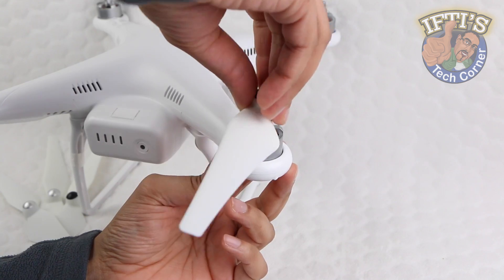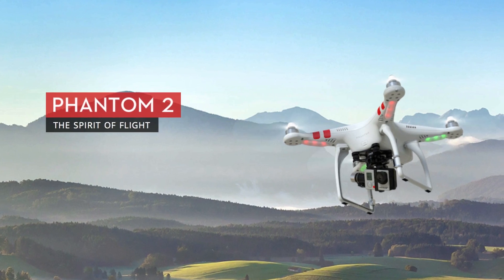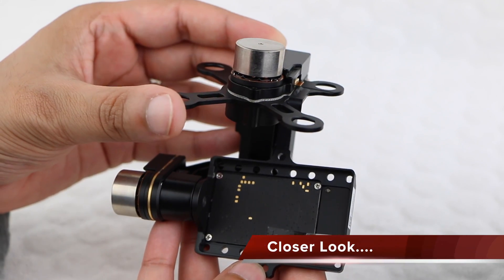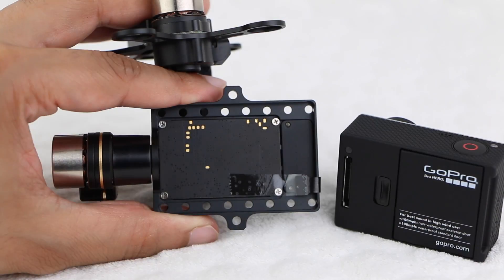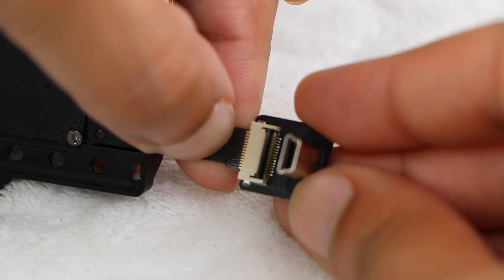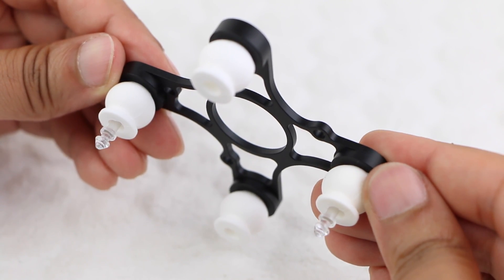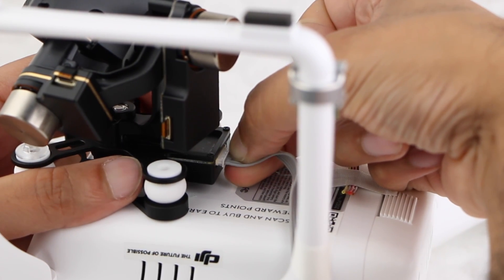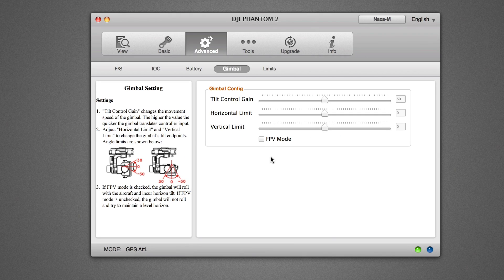#5: DJI Phantom 2 - H3-3D Gimbal Installation Guide & Review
The DJI Zenmuse H3-3D Gimbal is DJI’s most advanced GoPro Hero 3/3+ Gimbal to date, providing yaw correction alongside pan and tilt. With advanced correction algorithms providing pixel level stabilisation, in this video we look at how to install the gimbal, and put it to the test!….